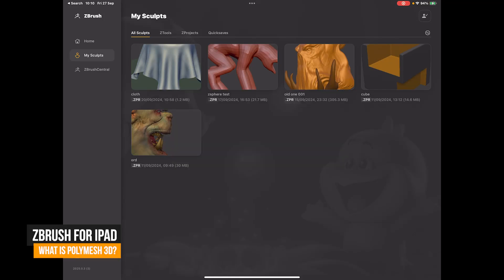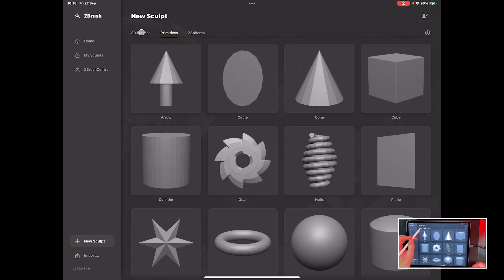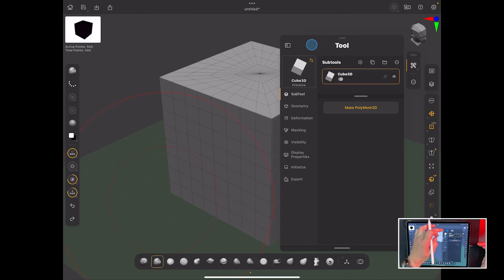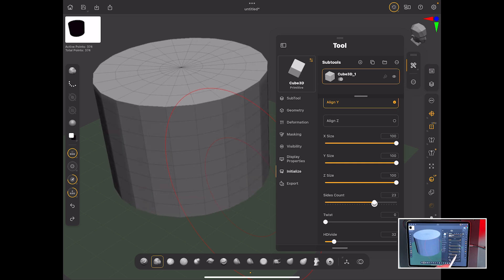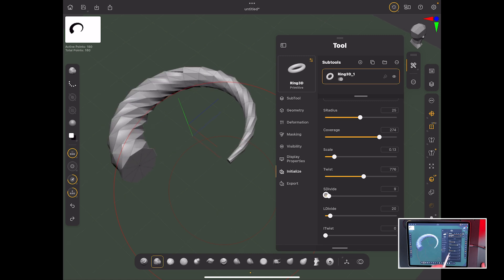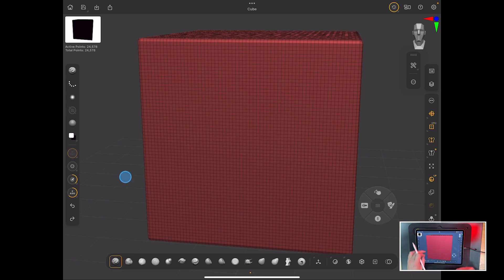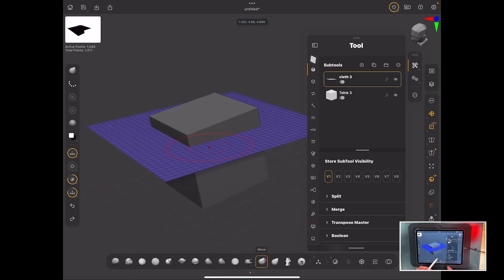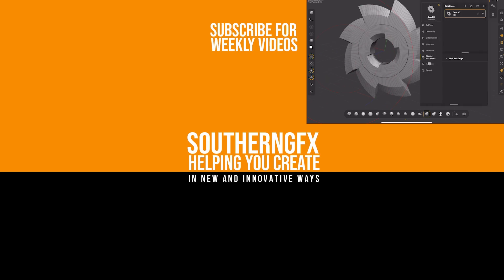Zbrush on the iPad - Make Polymesh3D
We have had ZBrush for the iPad for a few weeks now.  I would really love to know how you are getting on with it and are you enjoying it.

In this week’s video I am going to explain Polymesh3D and what a really useful tool it is.

I would love you to join our Resource Hub where you will find:

SouthernGFX Shop

Threads: @southerngfx
X: @southerngfx
Bluesky: southerngfx.bsky.social